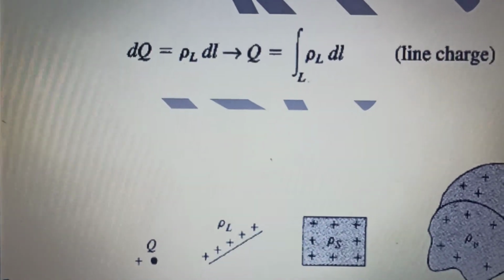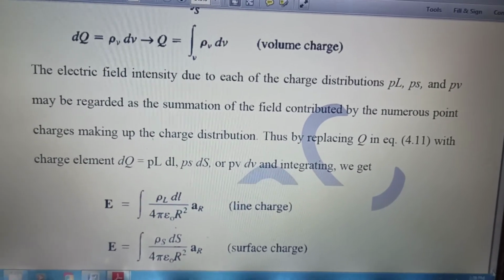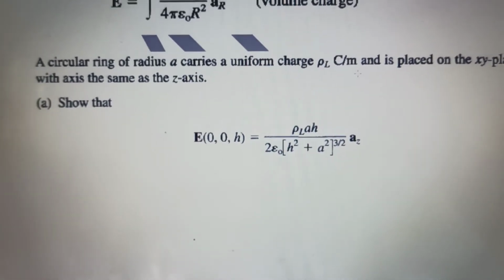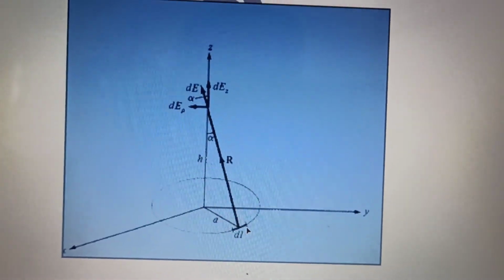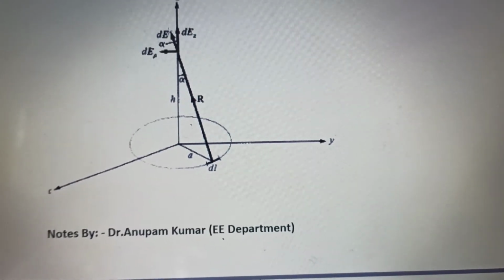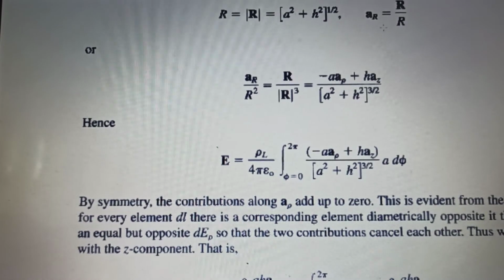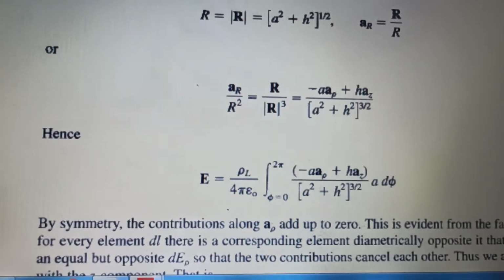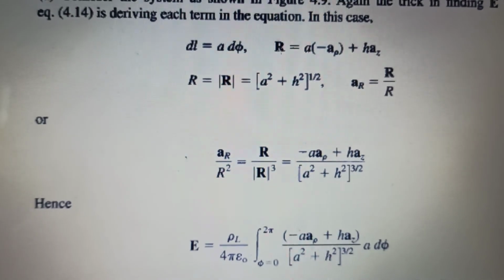emft l2 drak